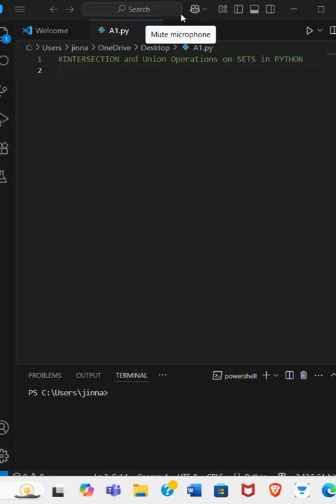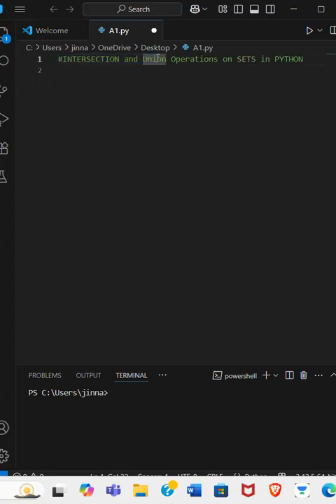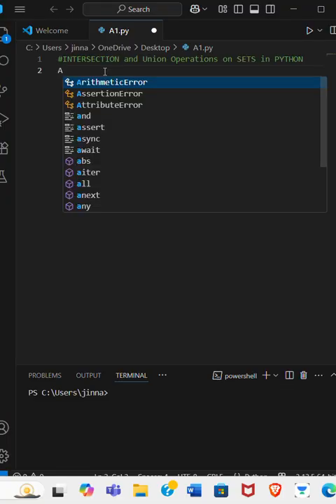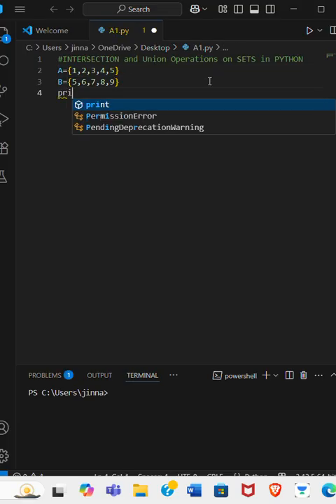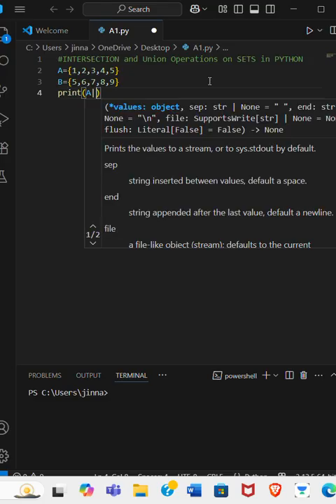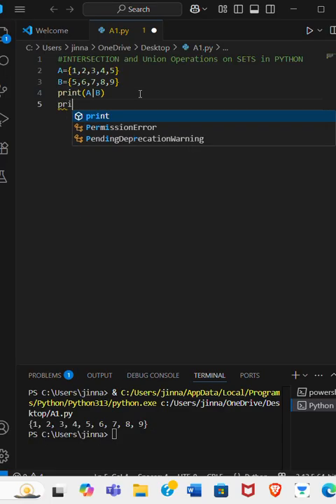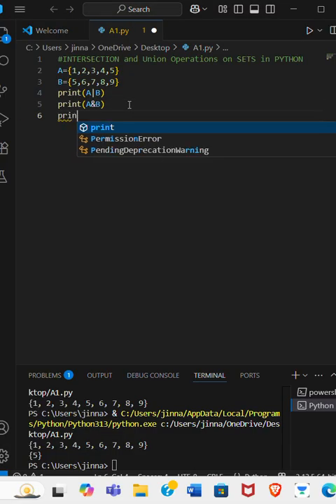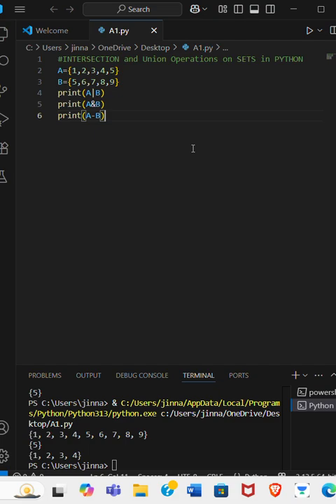Essential Data Structure Concepts: Union and Intersection on Sets in Python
In this detailed Python programming session, we explore one of the most important concepts in data structures and collection handling: Union and Intersection Operations on Sets in Python. Understanding how sets work is essential for coding interviews, university examinations, competitive programming, software development, data analysis, automation projects, and real-world problem-solving.

Sets are powerful data structures that store unique elements and provide highly optimized operations for comparing collections of data. Among these operations, Union and Intersection play a major role in identifying common elements and combining distinct elements efficiently.

This lecture focuses on the conceptual understanding behind these operations, helping students not only solve examination questions but also understand why and where these techniques are used in practical programming environments.

📌 Topics Covered in This Video:

✅ Introduction to Python Sets
✅ Properties of Sets and Unique Elements
✅ Mathematical Foundation of Set Operations
✅ Union Operation Explained Step-by-Step
✅ Intersection Operation Explained Step-by-Step
✅ Syntax and Coding Methods in Python
✅ Using Operators for Set Manipulation
✅ Using Built-in Functions for Set Operations
✅ Real-Life Applications of Union Operations
✅ Real-Life Applications of Intersection Operations
✅ Comparing Multiple Sets Efficiently
✅ Common Errors Students Make
✅ Memory and Performance Advantages
✅ Coding Interview Perspective
✅ Competitive Examination Perspective
✅ Practical Coding Examples
✅ Logical Thinking Development
✅ Data Filtering Techniques
✅ Advanced Problem Solving Approaches
✅ Important Concept Insights for Examiners

The concept of Union helps combine unique elements from multiple collections without duplication, making it useful in database management, customer analytics, recommendation systems, inventory systems, and large-scale data processing.

Intersection operations help identify common elements between collections. These techniques are widely used in search engines, machine learning preprocessing, cybersecurity systems, student database comparisons, social network analysis, and business intelligence applications.

Students preparing for Python programming examinations often face questions involving set operations because they test logical reasoning, data handling ability, and understanding of built-in Python functionalities. This video breaks down every important idea in a simple yet professional manner.

Whether you are a beginner learning Python for the first time or an advanced learner preparing for coding interviews, this session will strengthen your foundation in collection handling and set-based logic.

🎯 Ideal For:

✔ Python Beginners
✔ Computer Science Students
✔ BCA Students
✔ MCA Students
✔ B.Tech Students
✔ M.Tech Students
✔ Software Development Enthusiasts
✔ Working Professionals Learning Python
✔ Automation Developers

Learning the logic behind Union and Intersection operations improves your ability to write cleaner, faster, and more efficient code. Many real-world applications depend on comparing and combining datasets, making this concept extremely valuable for future programmers.

If you enjoy learning programming concepts with detailed explanations and practical insights, make sure to watch the complete video and strengthen your understanding of Python Sets.

Explore advanced concepts in Python programming, coding logic, data structures, algorithms, computational thinking, automation, software development, and problem-solving through our educational content.